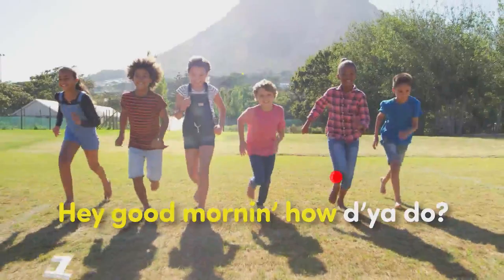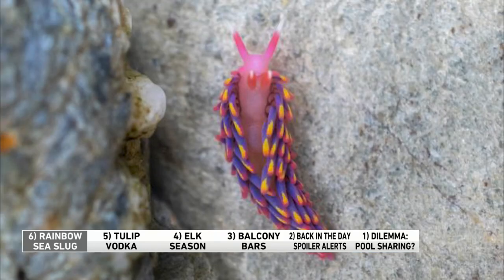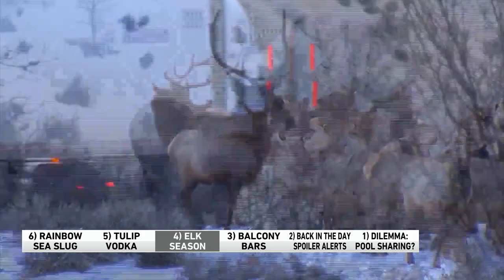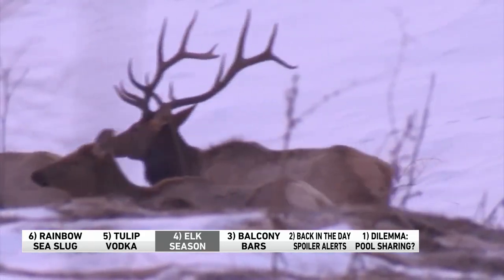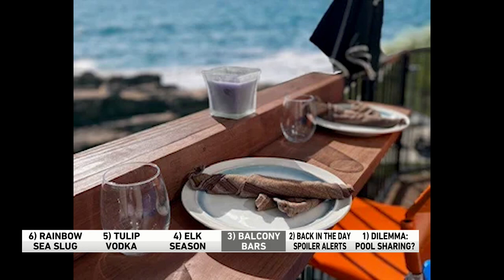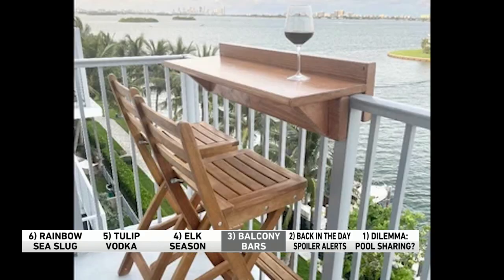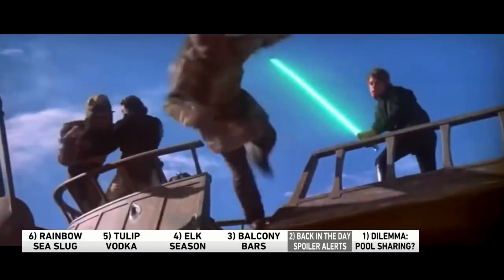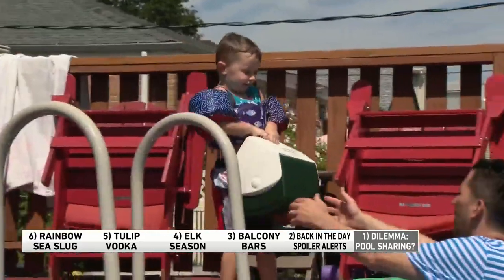6@6: Talking pool etiquette as summer approaches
The hosts discuss that along with a rainbow sea slug, tulip vodka, balcony bars, and more on the WGN Morning News on May 30.